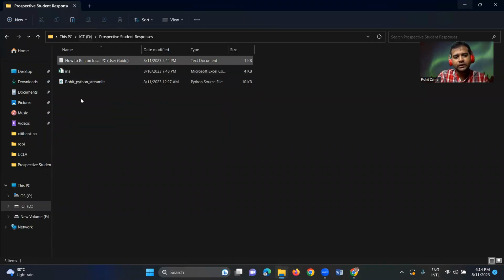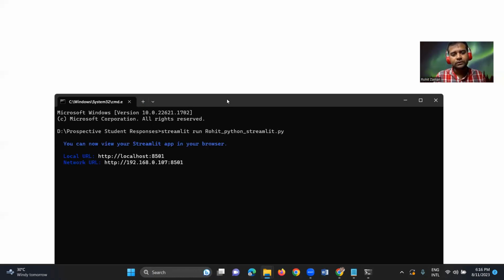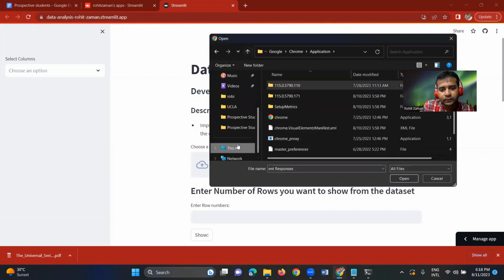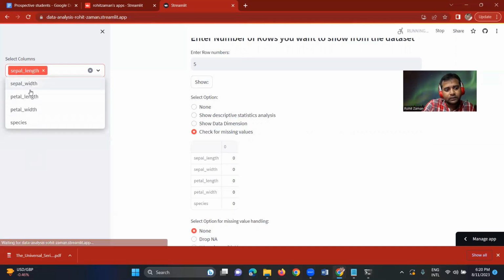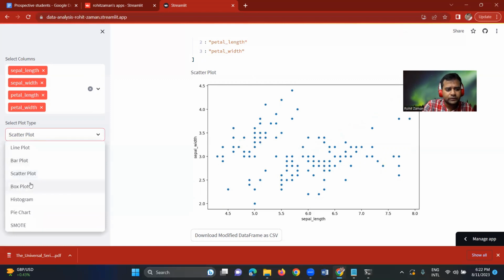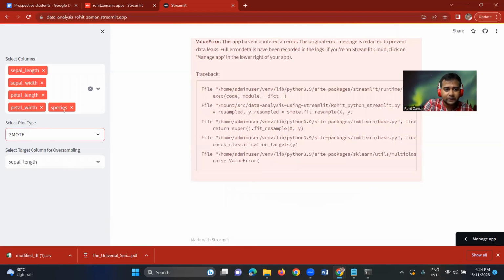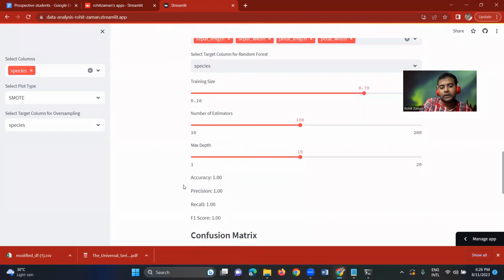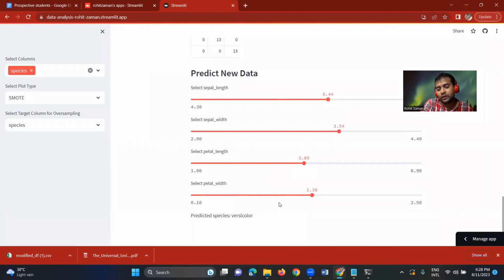Data Analysis Web Application - Syed Rohit Zaman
Language: Python
Library: Streamlit